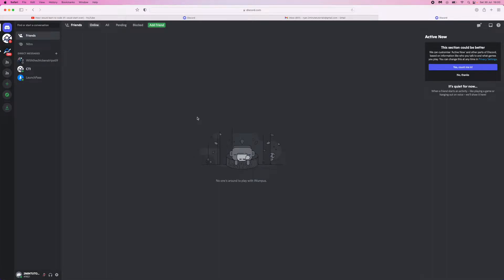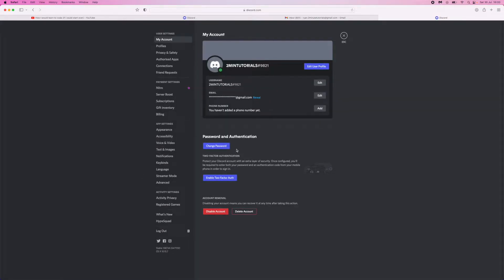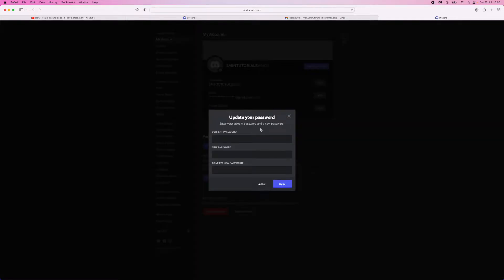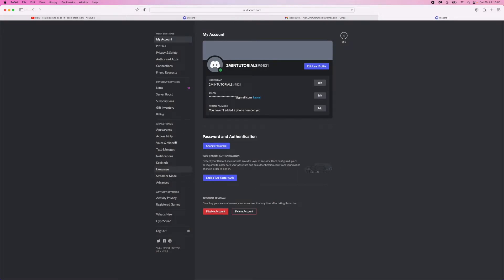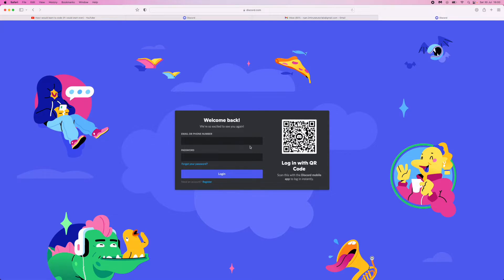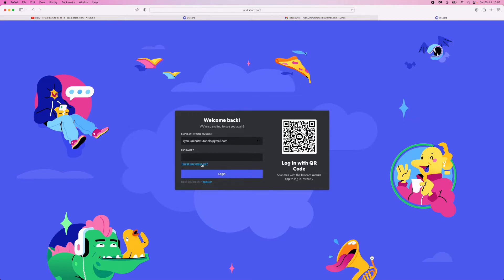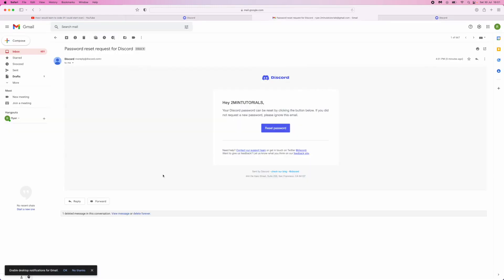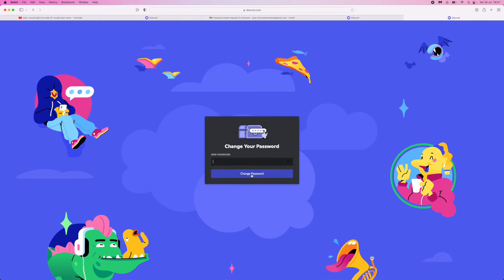How to Change Discord Password If You Forgot It (2022) - Reset Discord Password